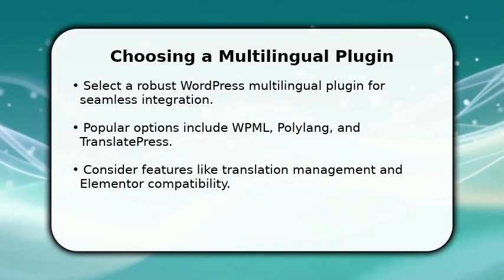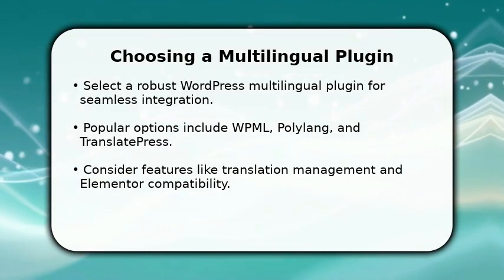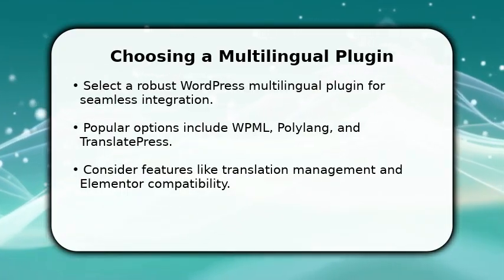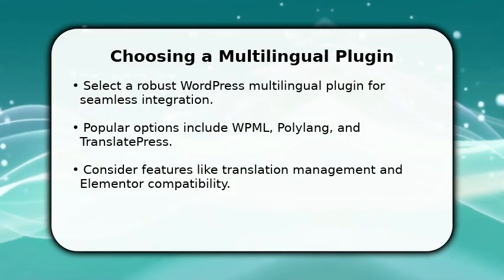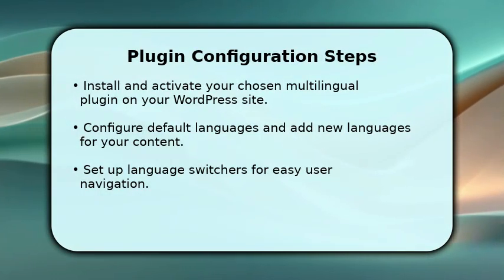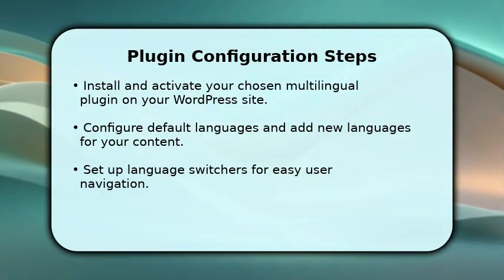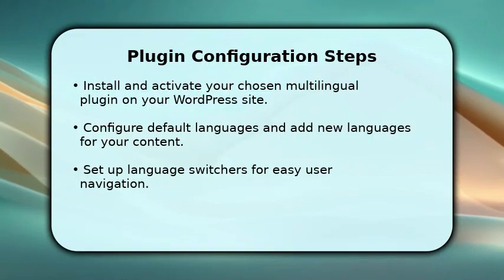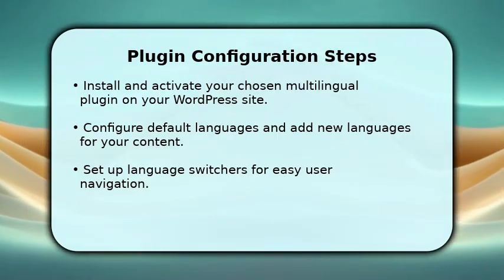How to Make Your Elementor Website Multi Language 2025 - Full Guide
▸ :^) Learn how to make your Elementor website multilingual in 2025. In this video, we will cover the steps to add multiple languages to your website using Elementor's built-in translation feature. We'll also discuss the benefits of having a multilingual website and provide tips on how to optimize it for search engines.

elementor multi language, how to make elementor website multilingual, elementor translation feature, multilingual website, elementor website optimization